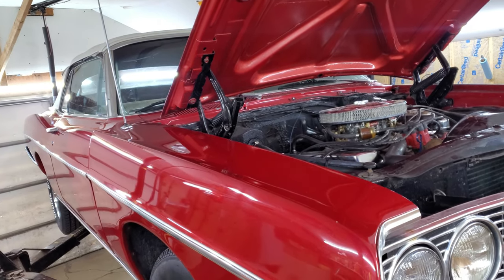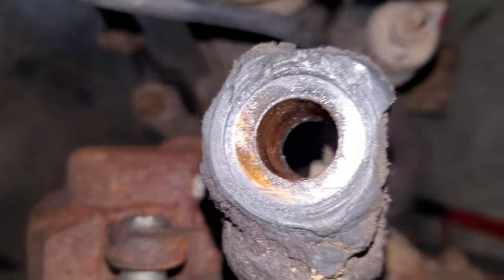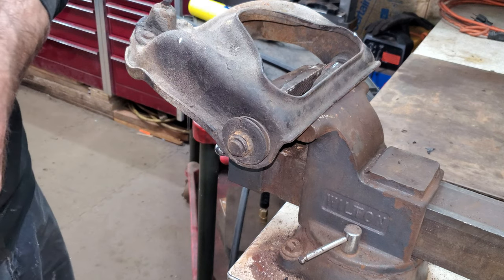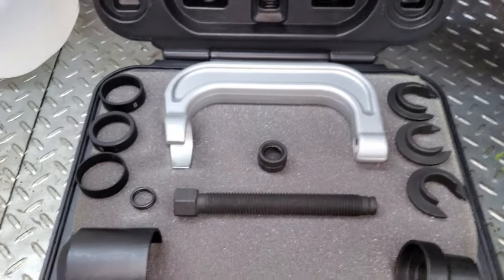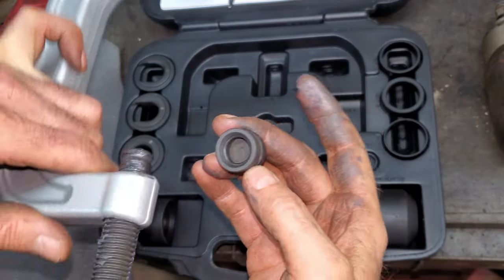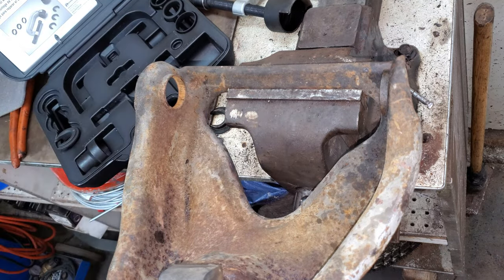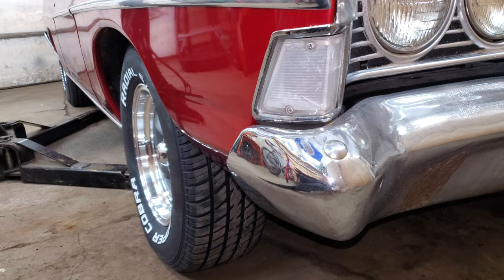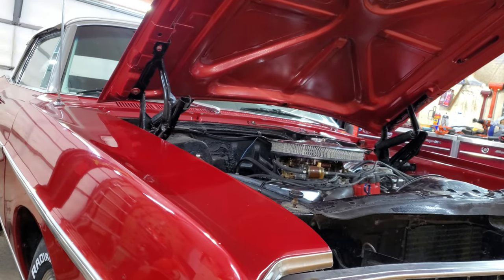1968 Ford Galaxy control arm bushing ball joint replacement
How to use a Powerbuilt Model# 648604 upper control arm bushing service set, and replace upper, lower control arm bushings, and ball joints on this old Ford car. This is a tool that is made to replace upper control arm bushings that have upper control arm shafts running through the bushings.